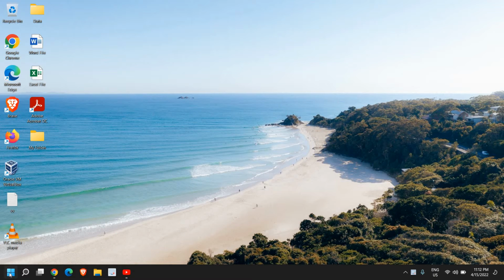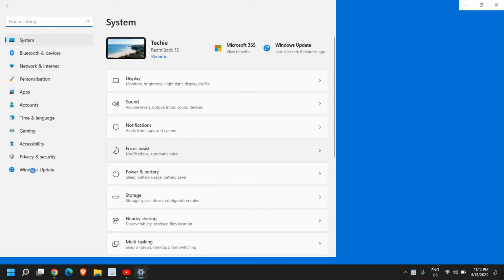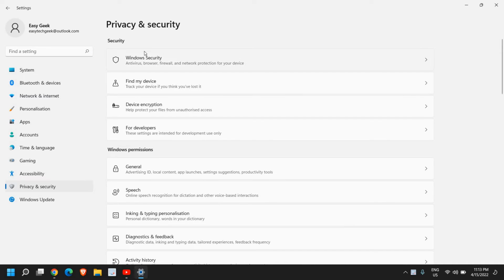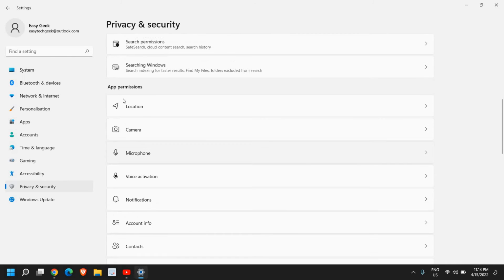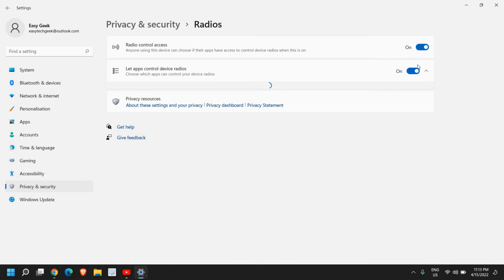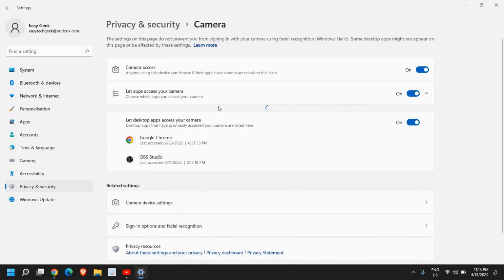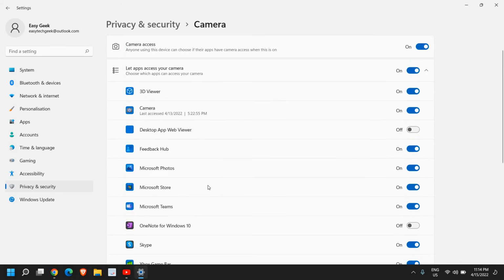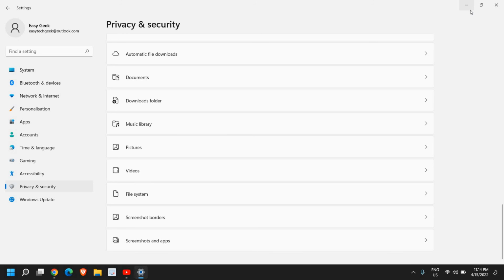Windows 11 - How to Stop Apps From Running in the Background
Best Tutorial how to stop apps running in the background on Windows 11 or how to stop apps running in the background. Close background running apps on Windows 11. Fix slow computer and make computer faster or boost PC. Increase performance of your PC by these Quick Windows 11 Tips.